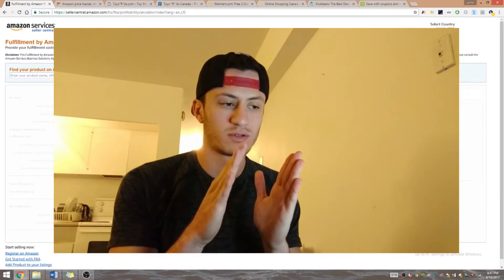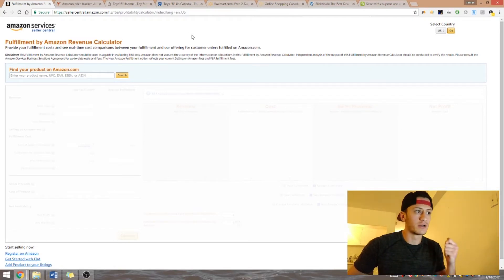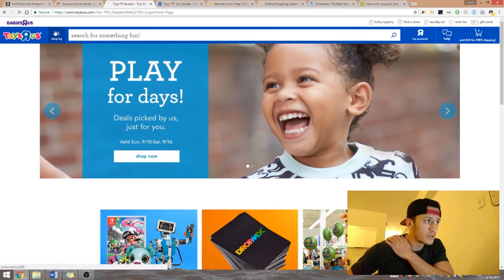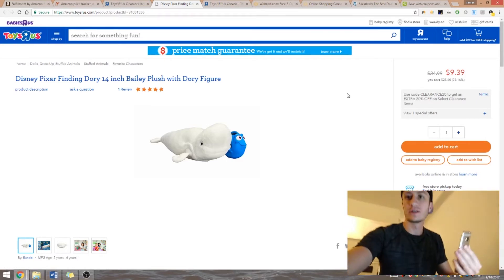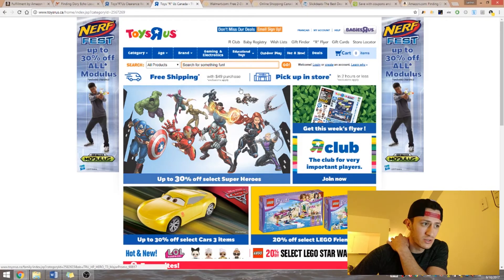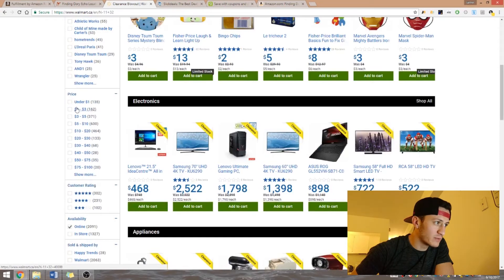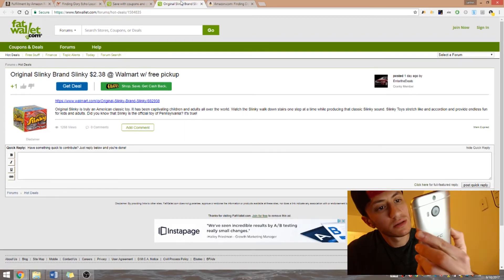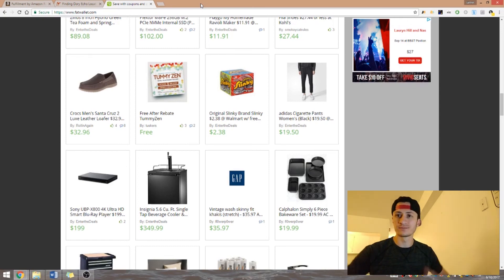Finding products online to resell on Amazon FBA without ever leaving your house (Online Arbitrage)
In this one I show you how I find products online to buy and resell on Amazon. With these methods, you wouldn't have to leave your house and go shopping like we did in the previous video about retail arbitrage. With this you can do it from your house, or wherever, as long as you have a laptop or a smartphone.

In the next video I will be talking about how I am going to start selling in the USA while living in Canada.

Books I’ve read and loved
► Crush it by Gary Vee
► Rich Dad Poor Dad
Let me know what to read next!

My setup:
► Tiny tripod
► Camera (my phone)